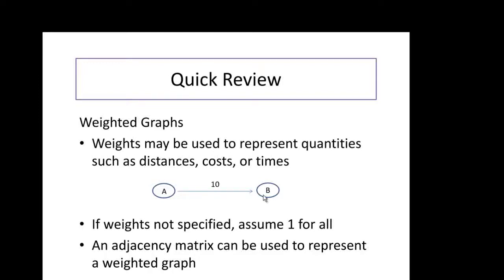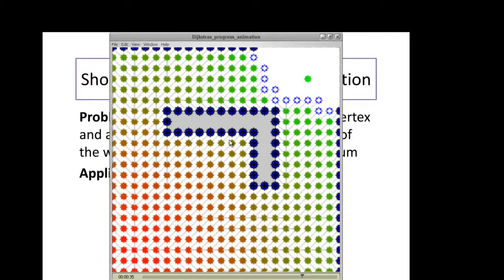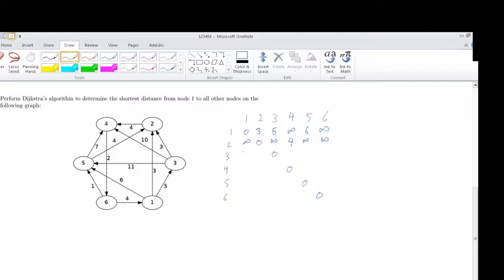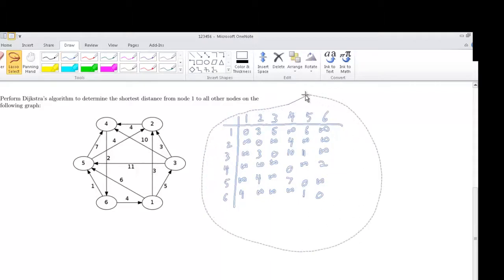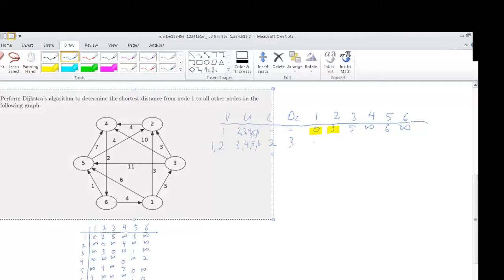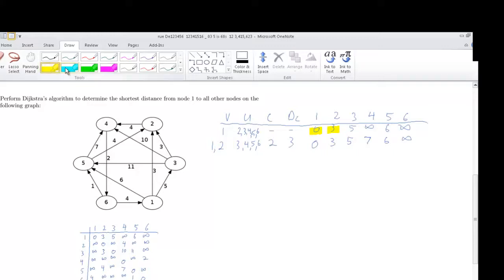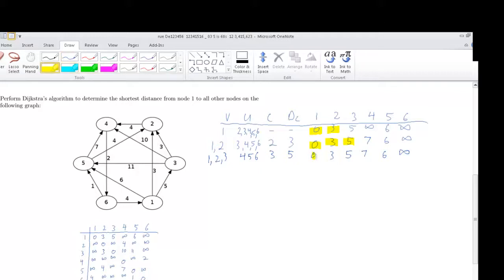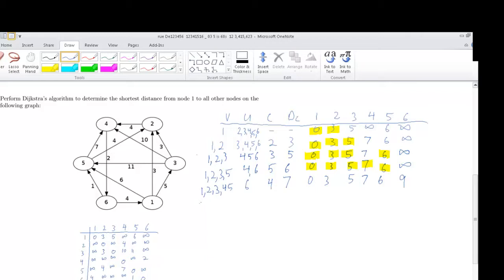Dijkstra's algorithm : Find shortest path in a graph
Find shortest path in a graph using Dijkstra's algorithm algorithm.